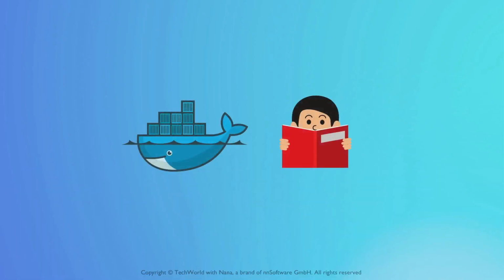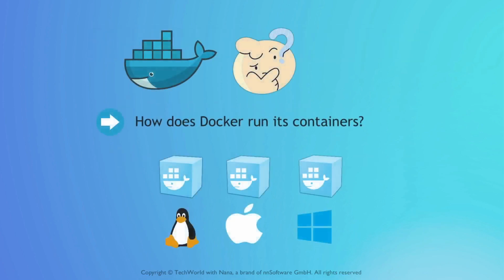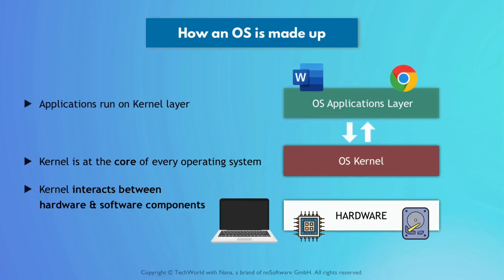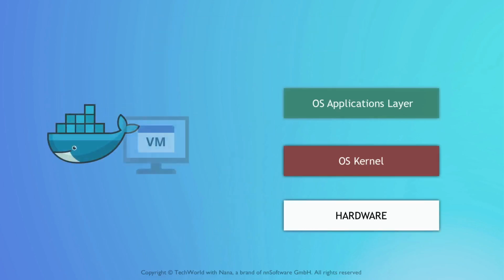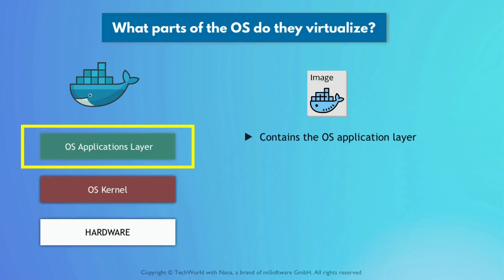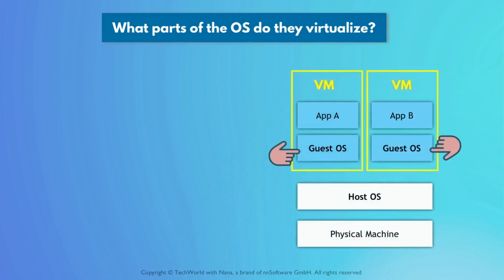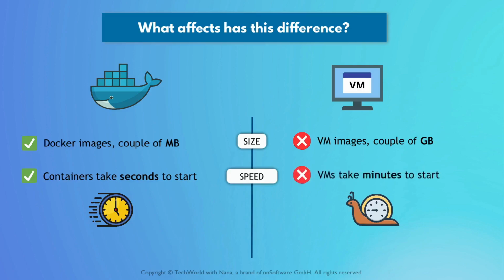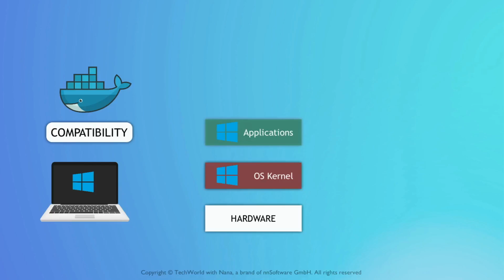7.3 Docker vs Virtual Machine |TechWorld with Nana